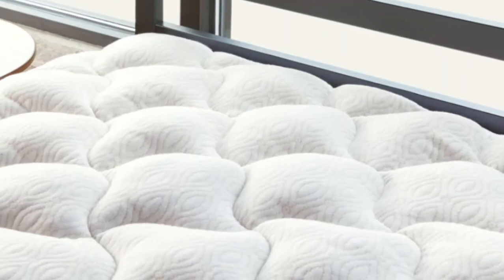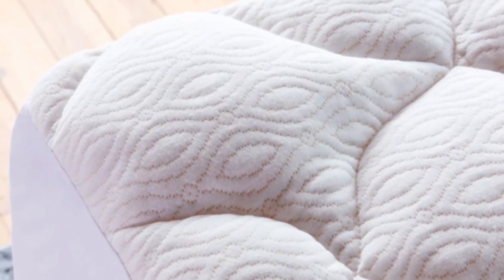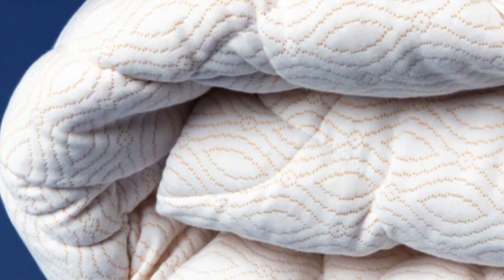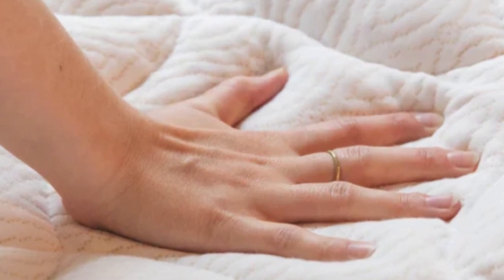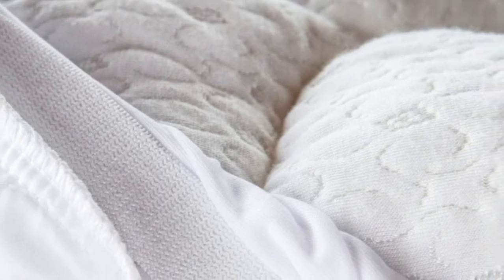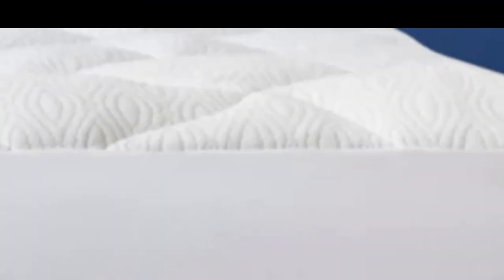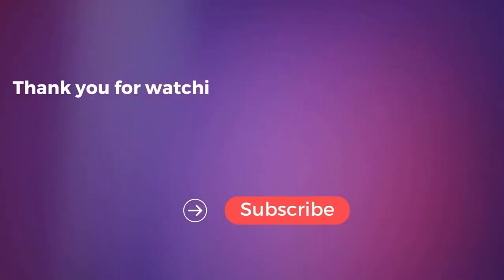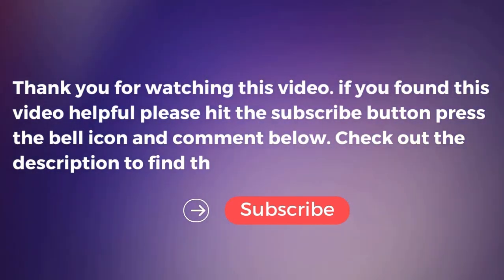ViscoSoft Bamboo Mattress Topper Pad Review in 2023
in this video we will show ViscoSoft Bamboo Mattress Topper Pad Review

in this ViscoSoft Bamboo Mattress Topper Pad Review, I cover everything from the beautiful appearance to the functionally of the item.